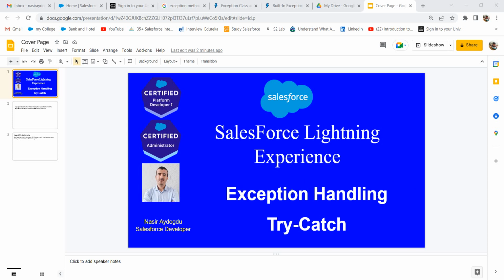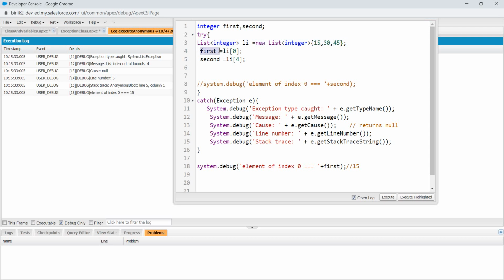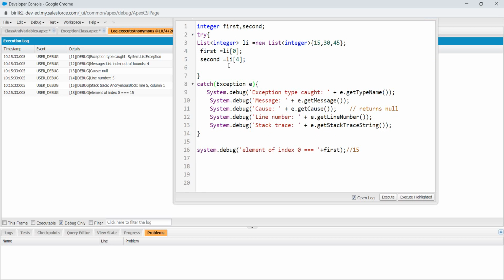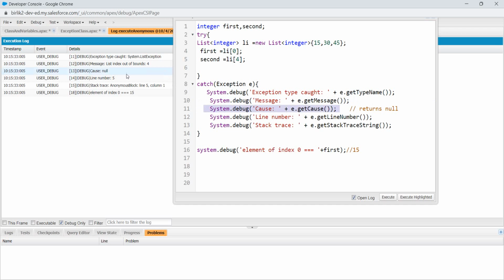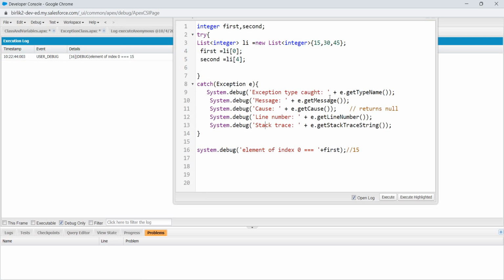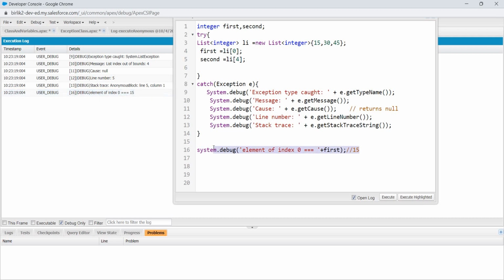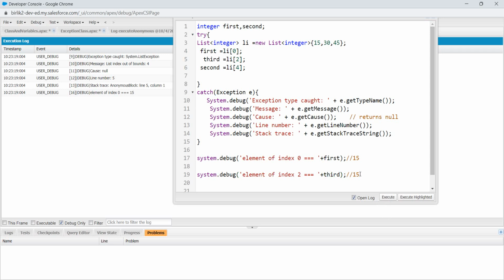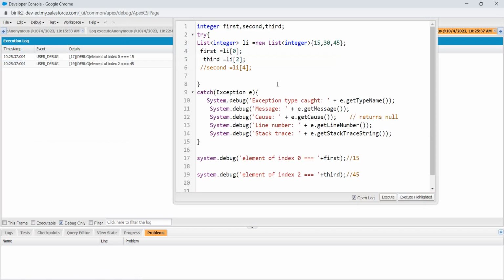Exception Handling try-catch in Apex